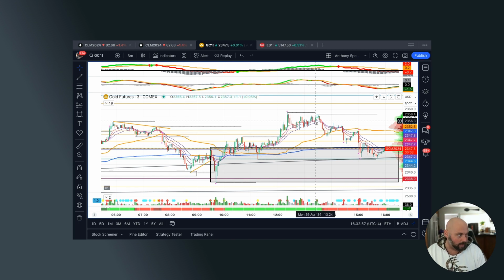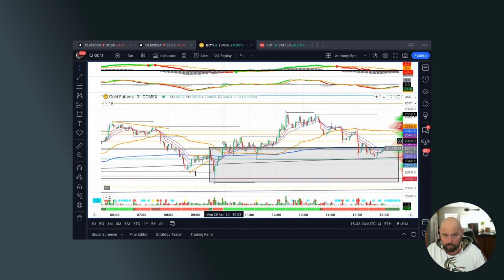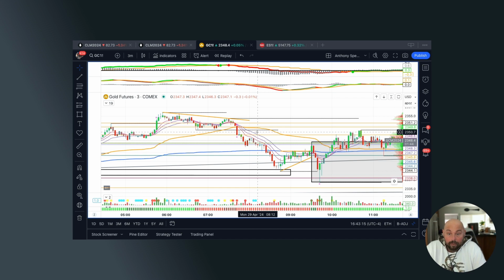Trading Gold Futures LIVE: Analysis, Interpretation & Expectations on 4/29/24